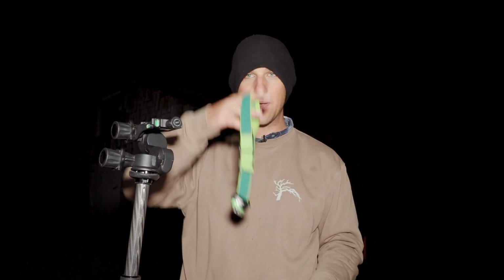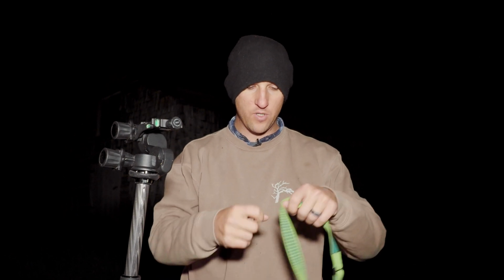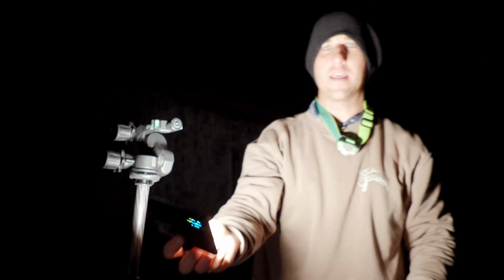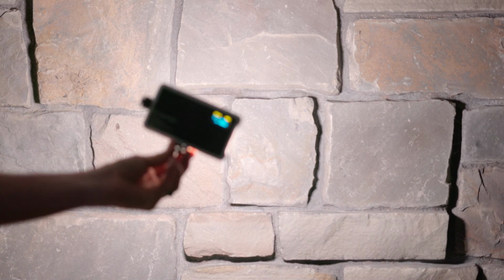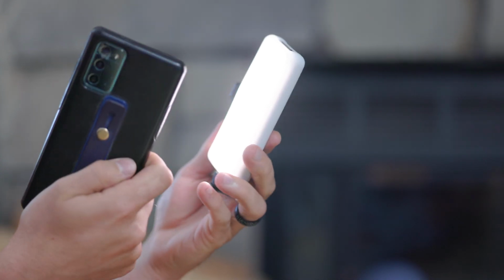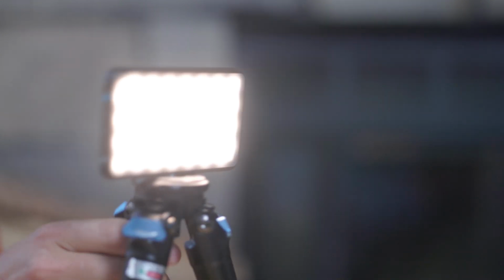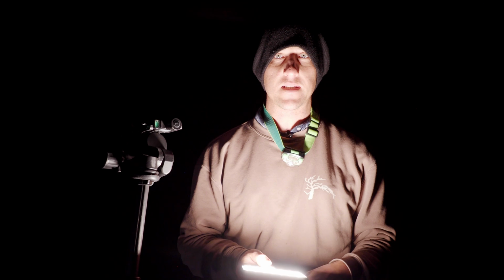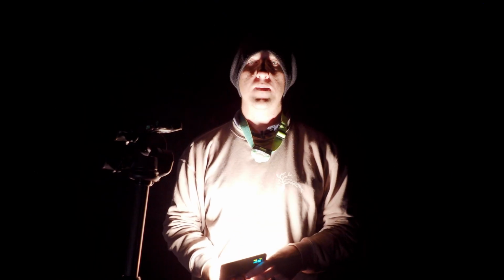Astro Landscapes - Light up the night with Lume Cube Panel GO!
This is by far my favorite light panel so far. What should we shoot with it next?

If you are interested in the work shop, check it out

My Gear

Canon R5
Canon 6D
Olympus EM 1 MK 3
Olympus m.Zuiko 17mm 1.2 PRO
Olympus m.Zuiko 300mm f4 PRO

Lens - Sigma 50mm ART 1.4

Lens - Rokinon 12mm f/2.8 fisheye

Lens - Tamron 24-70 G2
Tripod - Manfroto 190 GO